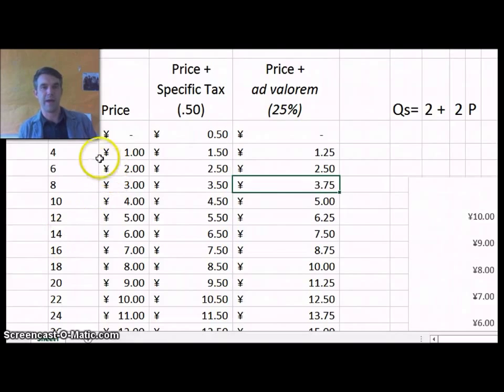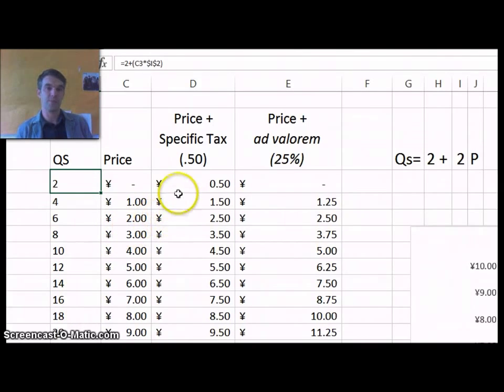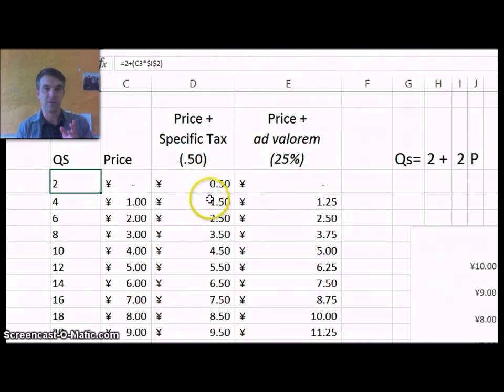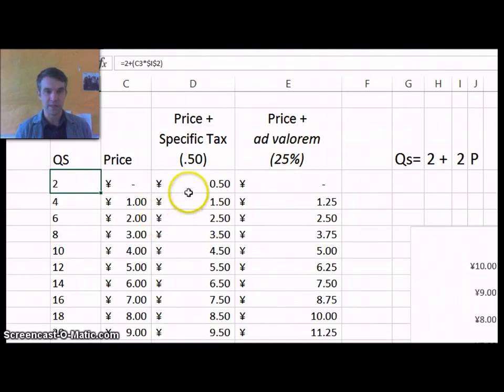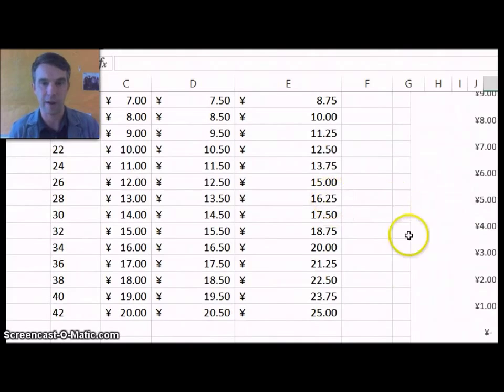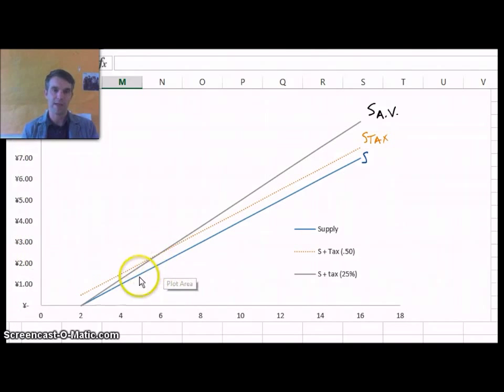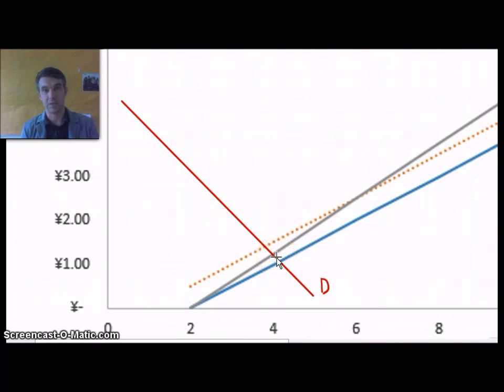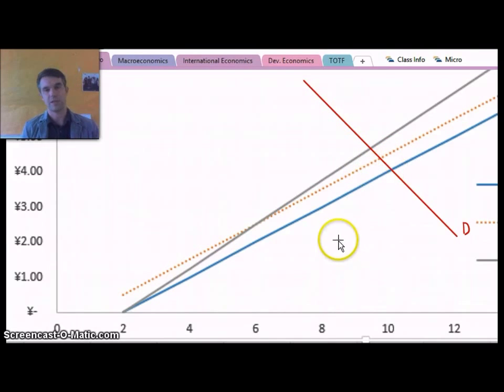Ad Valorem vs Specific Taxes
The effects of taxes on prices and quantity.